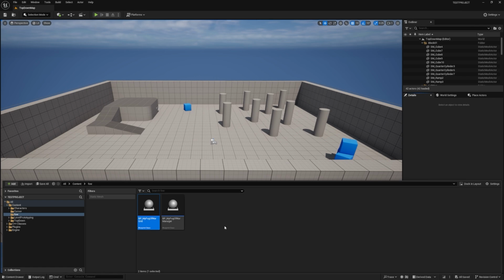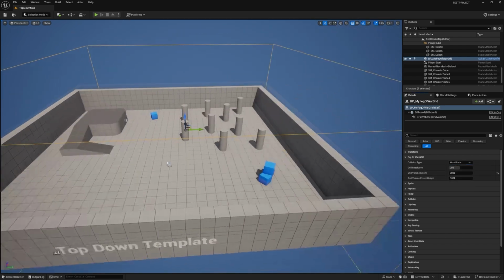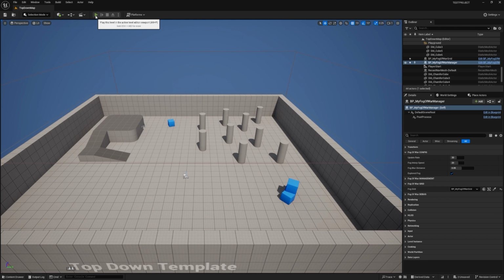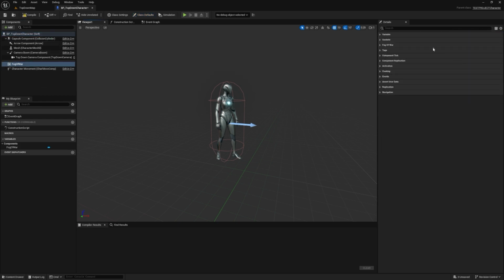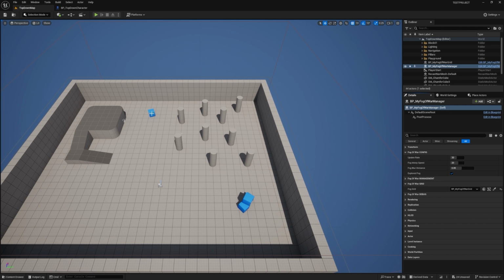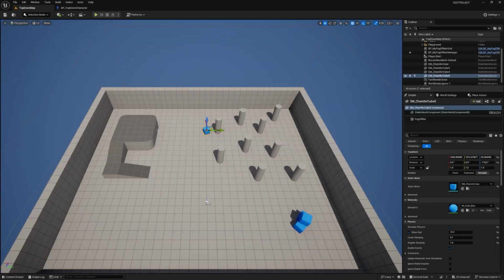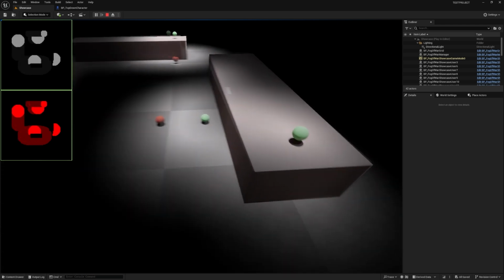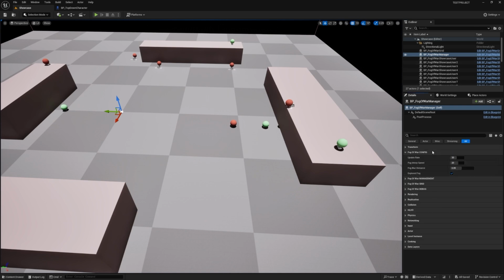Fog of war tutorial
FogOfWar Cone View Update
5.5 Update